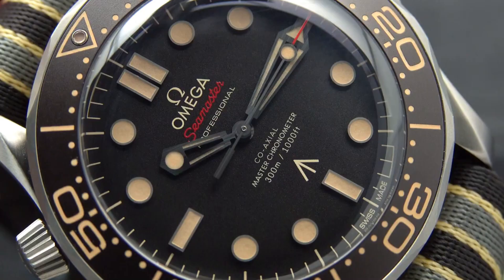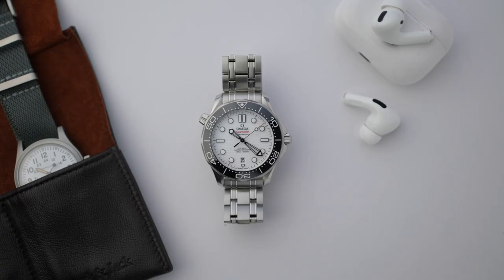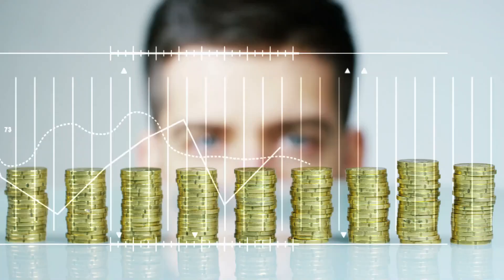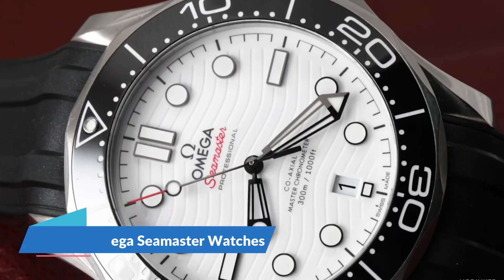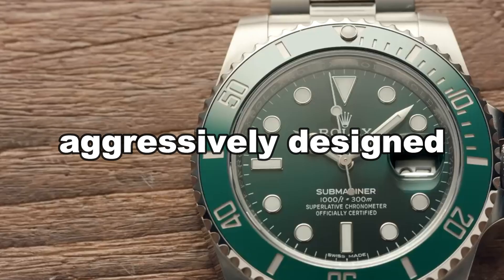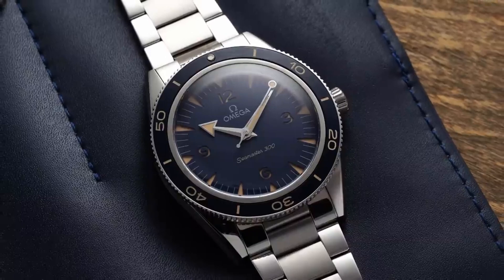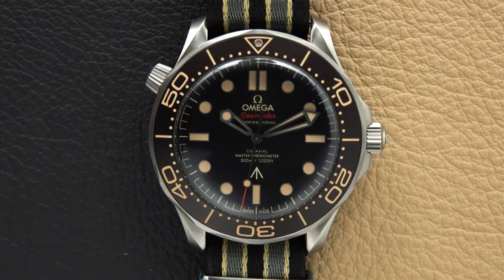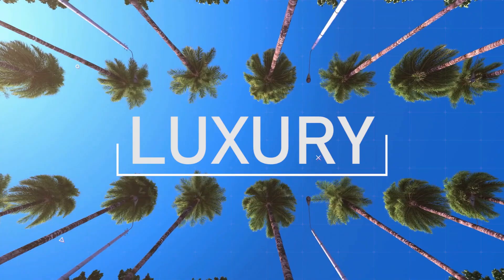The Complete Guide to Omega Seamaster Watches (Brand Breakdown)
Welcome to Brand Breakdown, a series of comprehensive yet easy-to-digest guides to your favorite companies, with insights and information you won’t find elsewhere. From dive watches to dress watches, the Omega Seamaster collection is complex and fascinating.